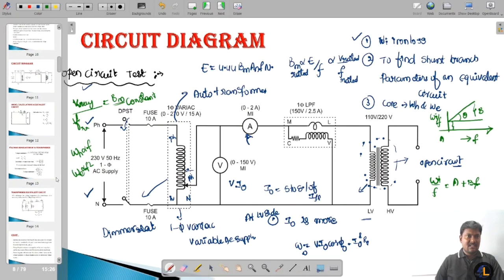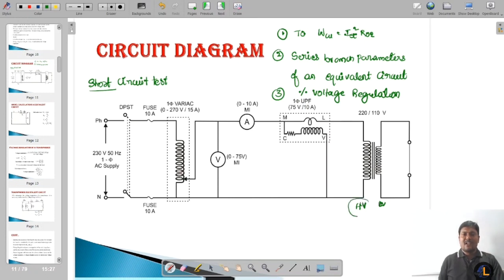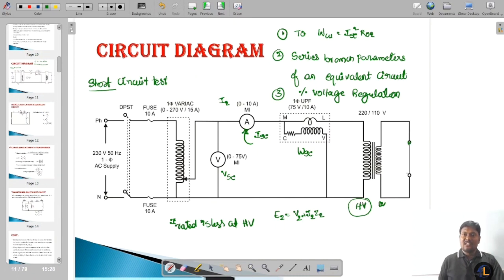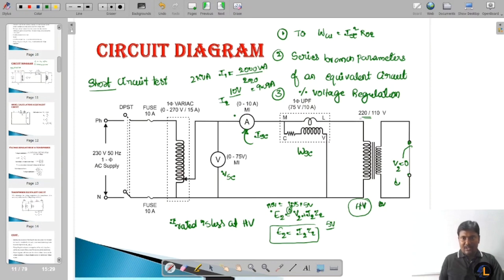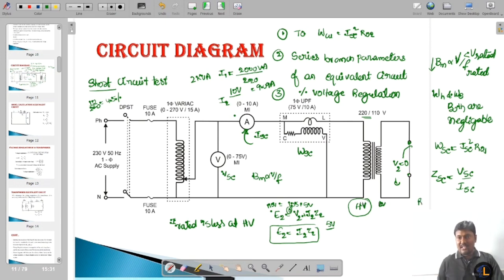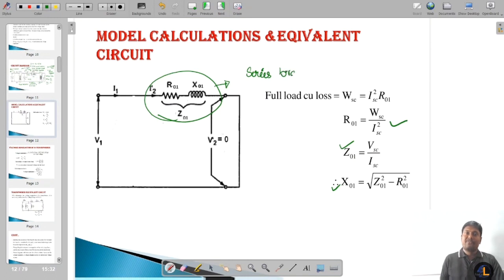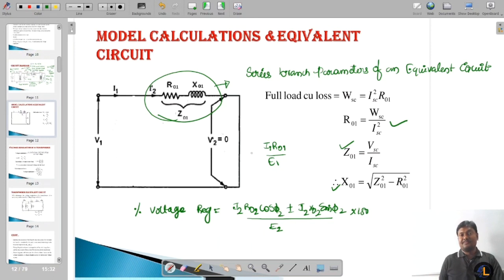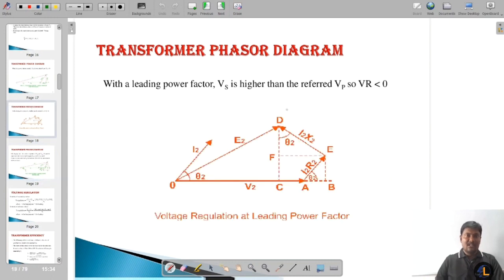26.short circuit test of 1 ph transformer